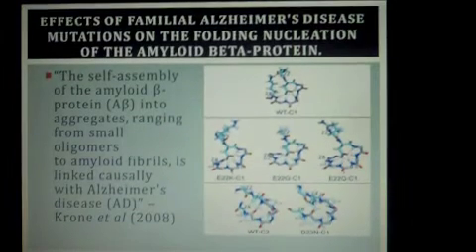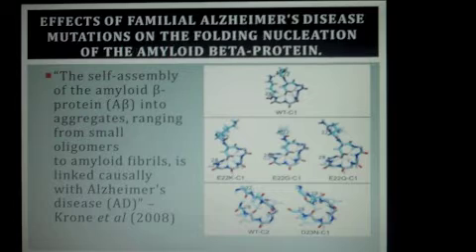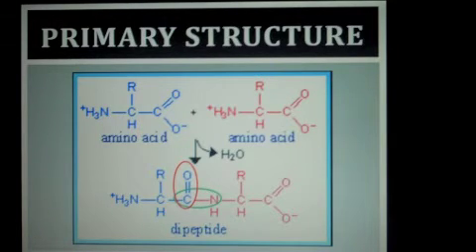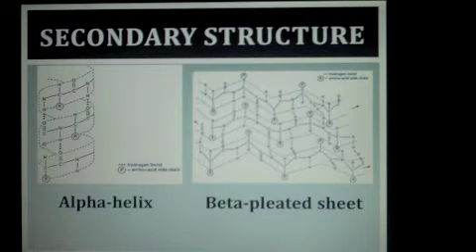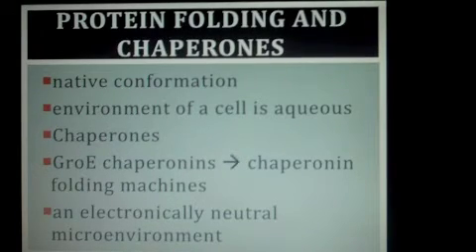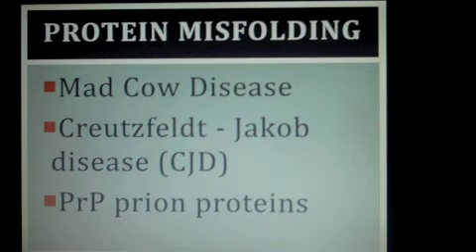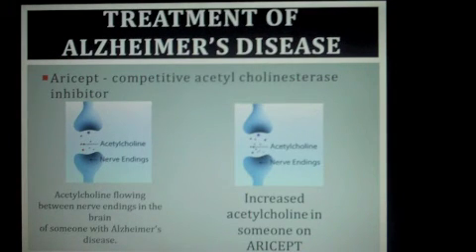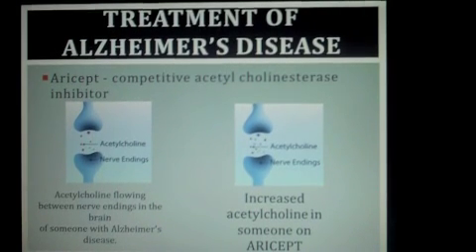Courtney and Abimbola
The description of protein folding and misfolding is much more detailed than what we coverred in class indicating that you have researched this topic. You have chosen to then also talk about inhibiton of AChEas potential treatment for Alzheiemer. I think you tried to cover two separate topics while it would have been better if you concentrated only on the prion protein concept and referred to a specific research finding from a publication.